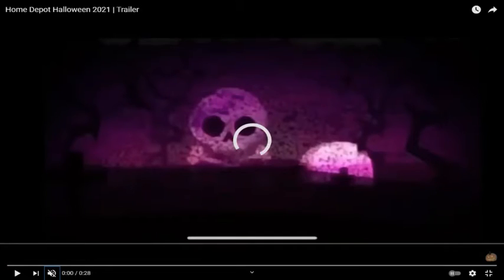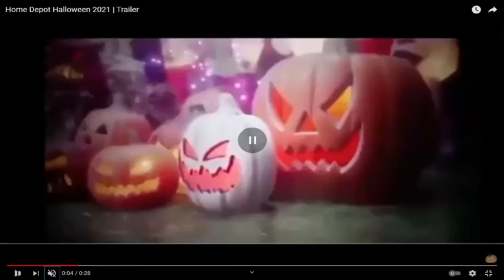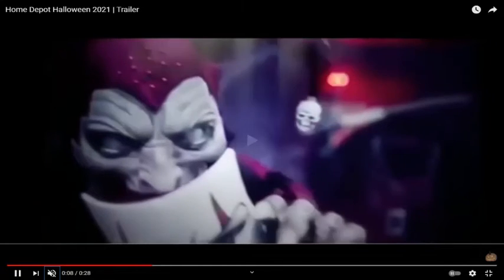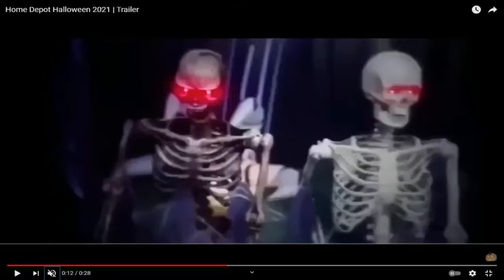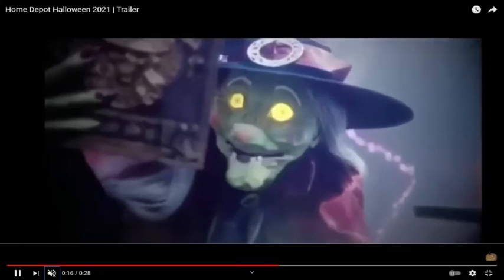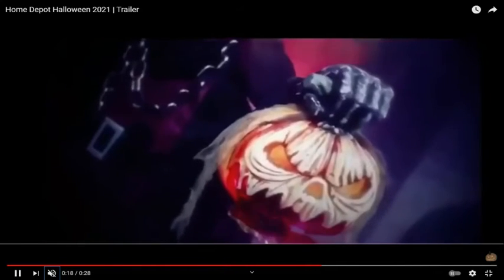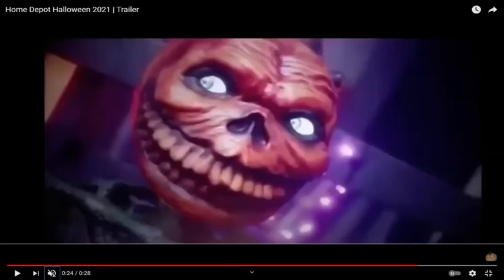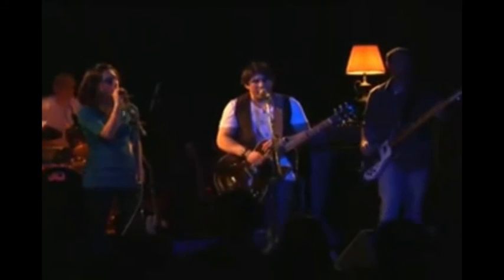the home depot Halloween 2021 BRAND NEW TEASER!